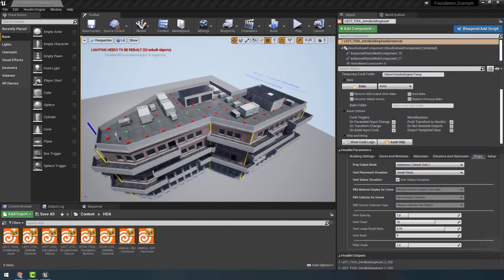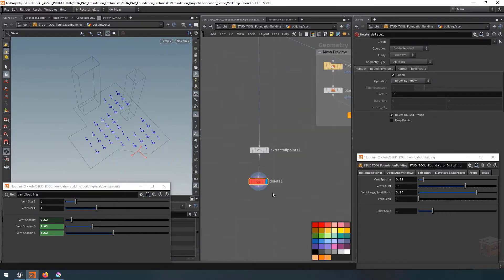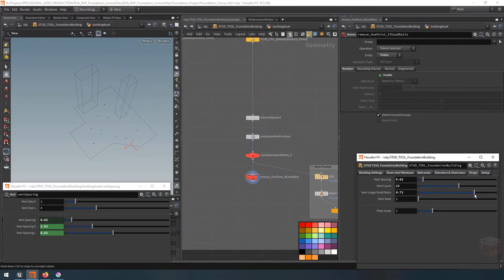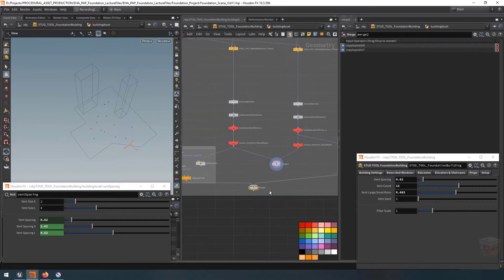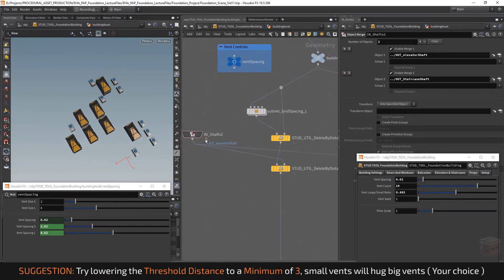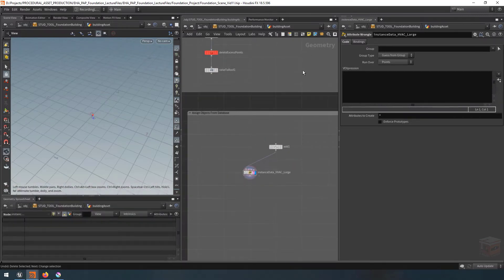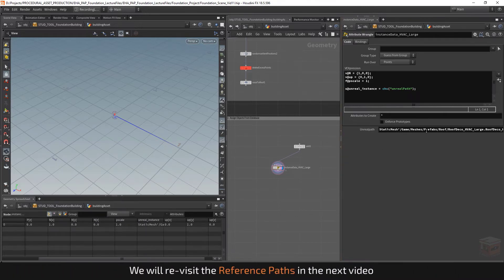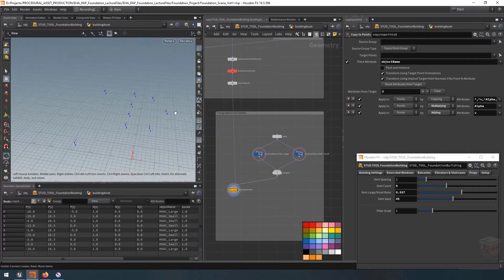HOUDINI FOUNDATION - 13 - Spawning Unreal Instances (2) - ( Free Tutorial for Game Dev with Unreal )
In this tutorial about Houdini for Game Dev. I explain how to set up different kinds of Instancers with a hard-coded database that spawns ventilation static meshes on our spawn points in Unreal.
This is the second video in the Instancing Chapter. 🔽🔽🔽 GET PROJECT FILES 🔽🔽🔽

In this second Lecture Series of the Foundation Module, learn how to make a Procedural Building tool using Houdini for the Unreal Engine. These tutorials are beginner friendly and cover knowledge and concepts vital to getting started with Houdini for video game development with the Unreal Engine.

In case you are a complete beginner to Houdini, I recommend you watch the first Lecture series in the Foundation Module called HOUDINI 101, where we will cover the basics of Houdini for complete beginners to the program.

Videos of the FOUNDATION PROJECT Lecture series are slated to release in batches in the days following the launch of the video series. These lectures are part of the larger Houdini "Procedural Asset Production" Masterclass currently in development and to be released in stages over the course of 2021/2022.

Timestamps:

00:00:00 Vent Count and Ratio Controls
00:21:21 Hard-coded Instance Database
00:35:26 Randomized Spawn Point Rotation
00:50:22 How to Split the Instances Output
00:57:47 Next Video